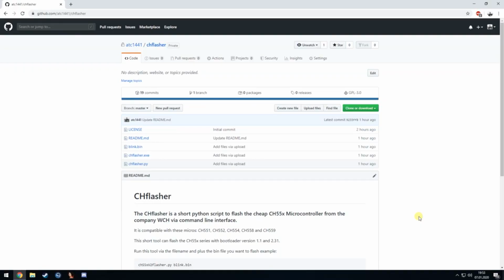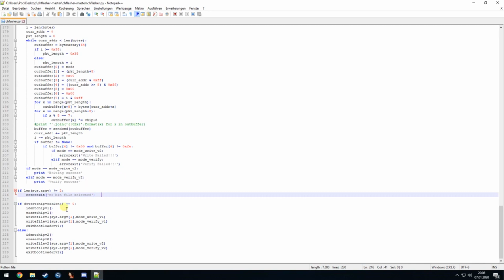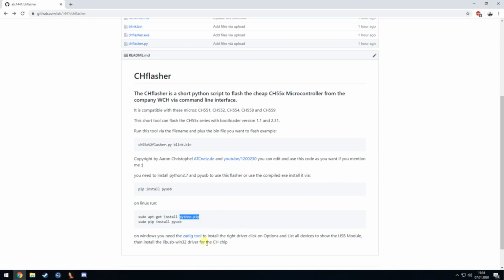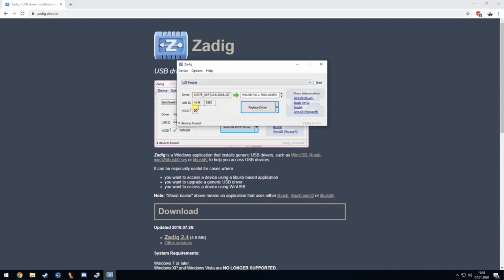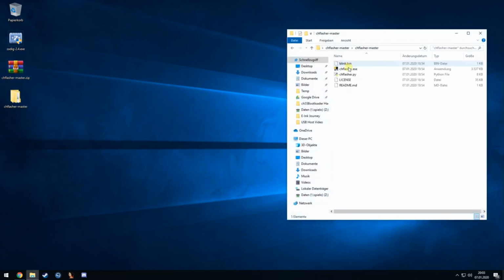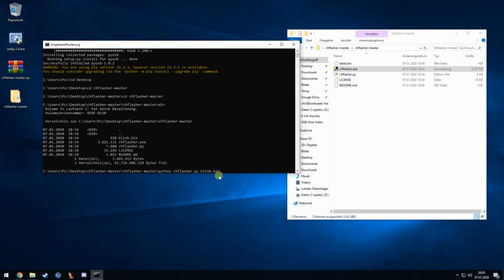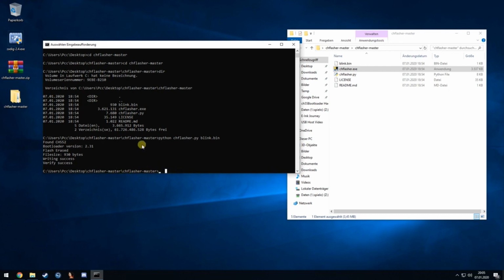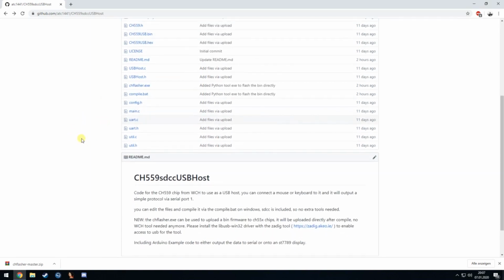CH55x usb Micro Flash Tool, OpenSource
in this video i show you the flash tool i made for the CH55x micro seriess.

It is compatible with CH551 CH552 CH554 CH558 and CH559

Here is the Github Repo where you can download the flash tool chflasher: